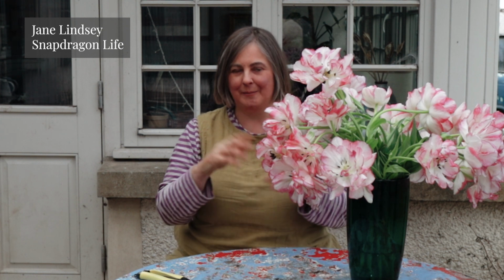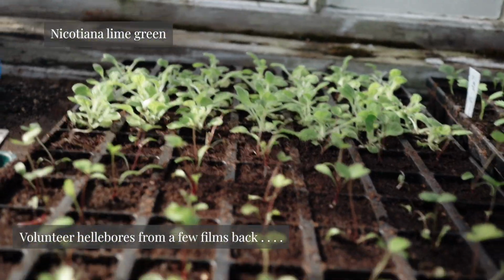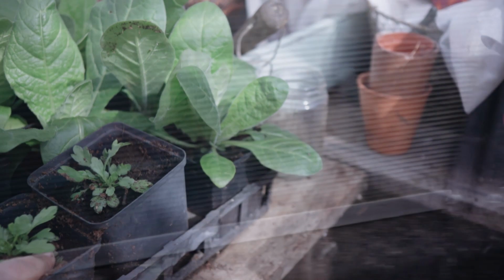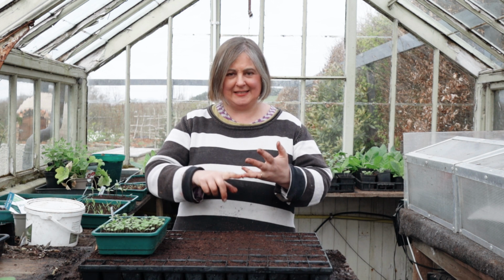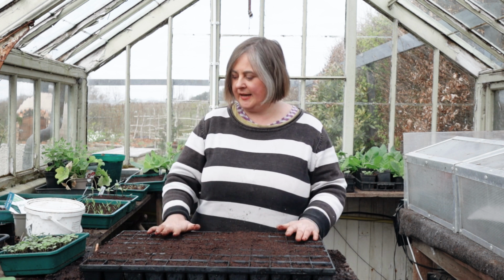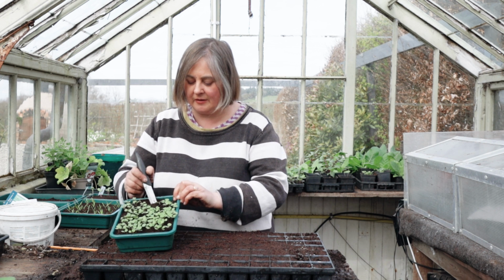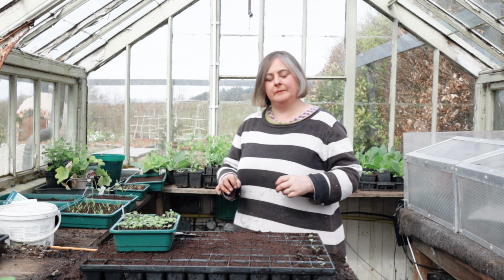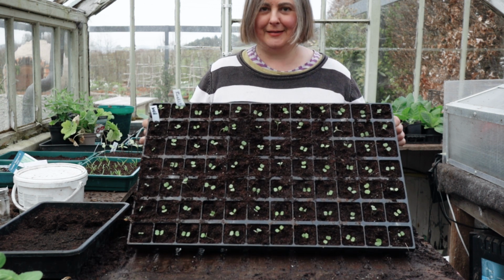Tour my greenhouse as I get my seedlings ready to plant out in the dye garden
This week I'm in my vintage greenhouse, pricking out and potting on seedlings, getting them ready to go out in the garden.  Find out what I'm sowing and the method I use to produce thousands of seedlings each year.

My name is Jane Lindsey, I'm a gardener, natural dyer and textile artist based in the middle of Scotland, right on the boundary of the Scottish Highlands.

If you enjoy this channel you might want to join The Studio Club, my well established online community for people who want to live in a slower, more creative way.

I host a live workshop and a community social on a seasonal topic each month.  This month's workshop was about appliqué mending and the social is about favourite Spring recipes and ingredients - recordings are up on the website for Studio Clubbers. There is also a thriving private community (not on Facebook), behind the scenes content, shop with discounted supplies and a library full of courses and tutorials. There is no minimum membership term.

Follow Jane on instagram @snapdragon.life